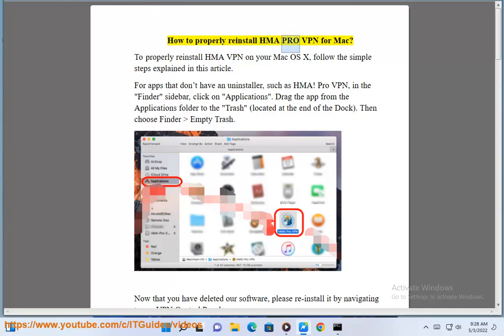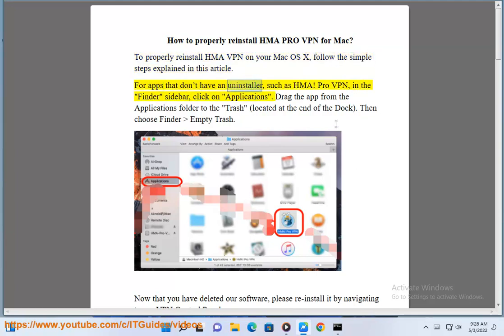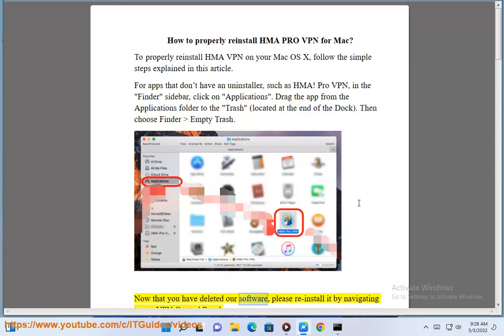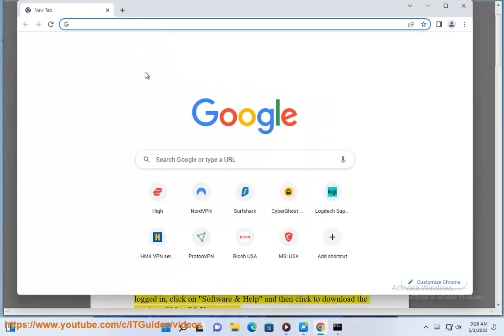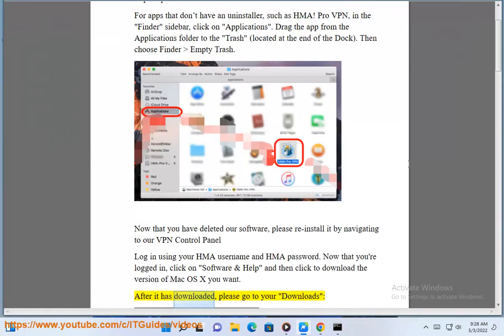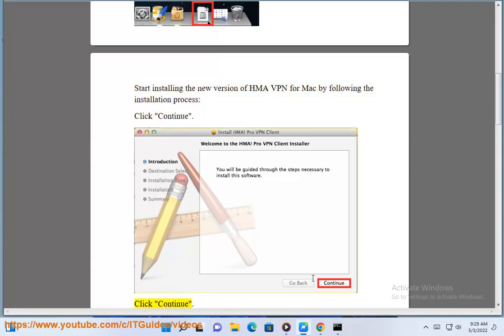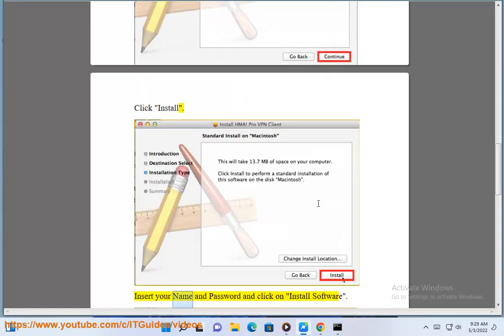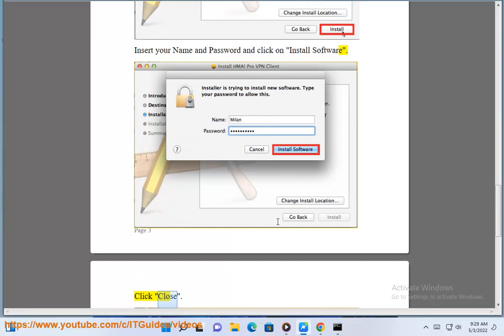Uninstall & reinstall HMA PRO VPN for Mac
Here's how to Uninstall & reinstall HMA PRO VPN for Mac. Hit & try HMA VPN on your computer/devices later.